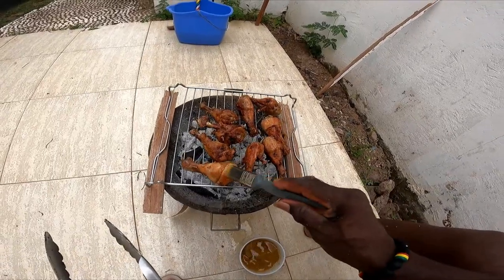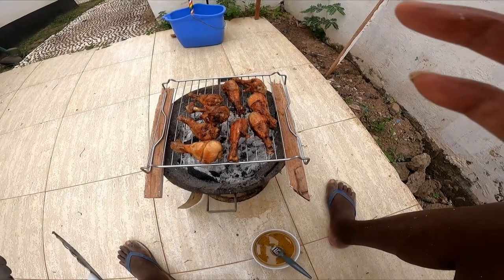cooking my dinner i in Gambia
cooking my weekend dinner in Gambia